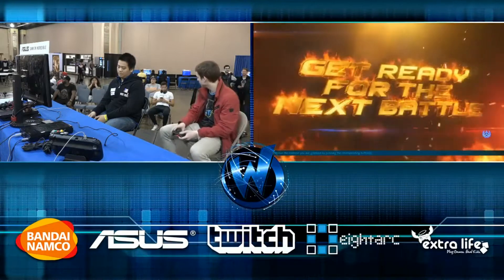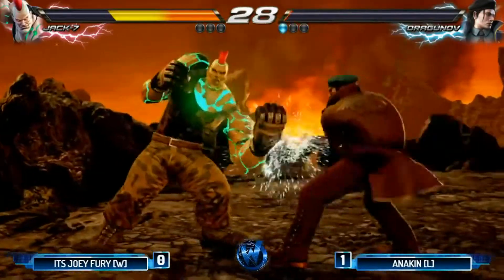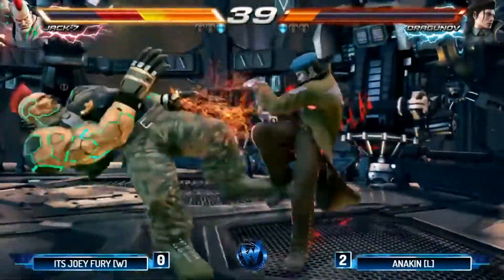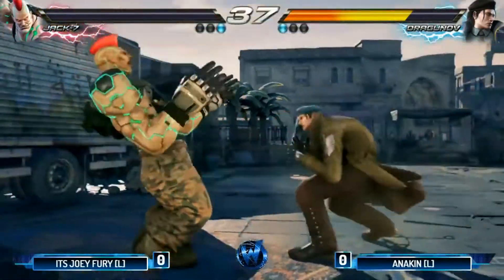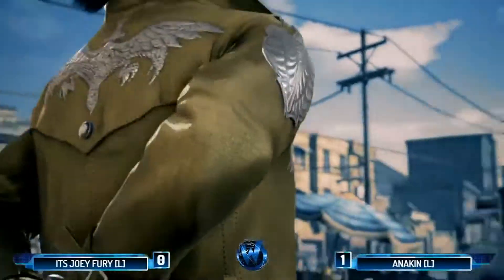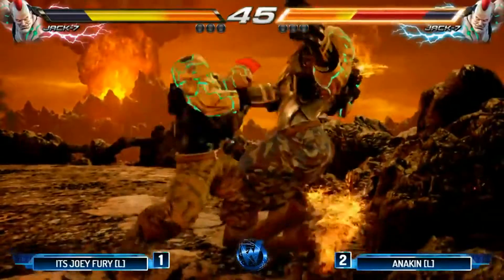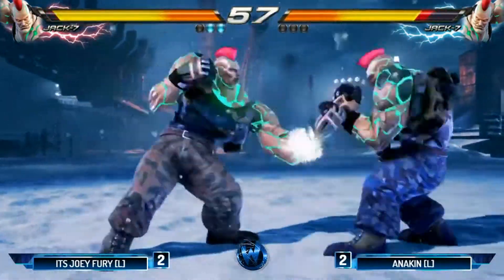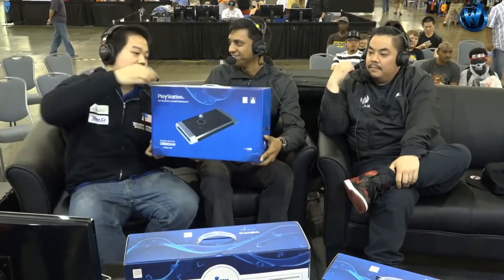TEKKEN 7 TOP 8 Wizard World Gaming Philadelphia 2017 GRAND FINALS (ITS JOEY FURY (W)) vs (ANAKIN(L))